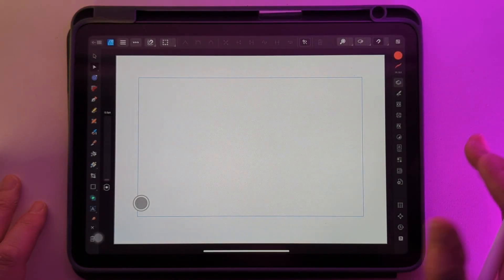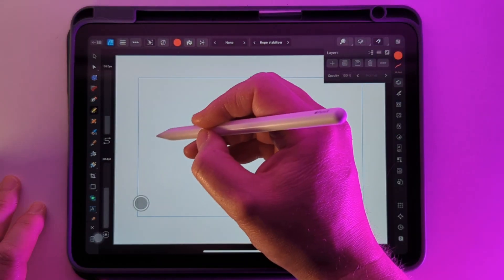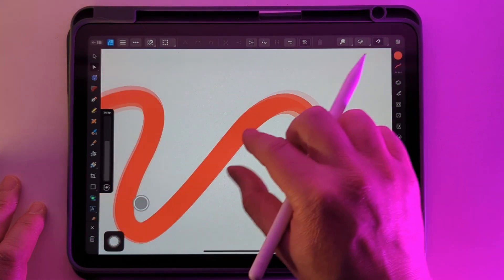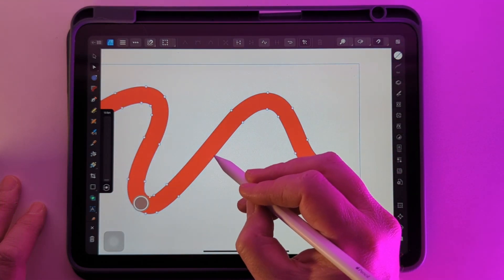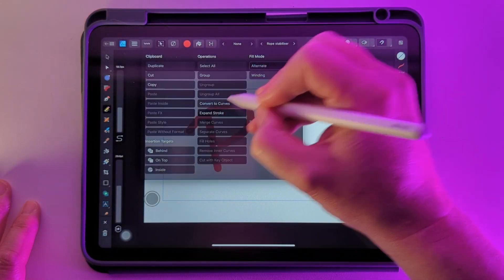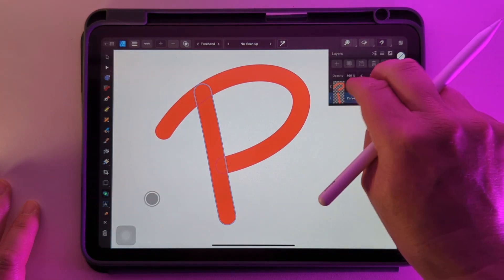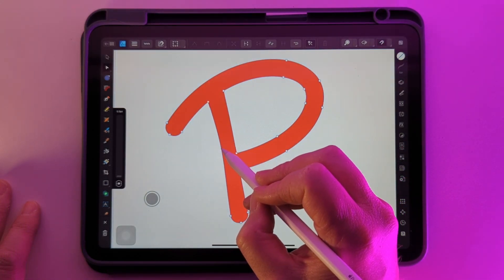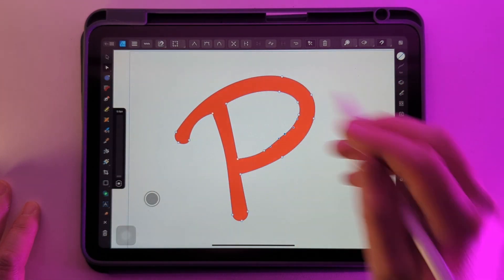How to Turn a Stroke in to an Object on Affinity Designer - Easy iPad Quick Guide!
Here's a quick guide how to make a stroke in to an editable object in Affinity Designer (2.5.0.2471) for the iPad.

To see how the Shape Builder tool works in more detail take a look at this tutorial:

At Petrol Vectors you'll find useful videos on using vector software, making vector art, vinyl cutting stickers and other projects, if you've found this video useful please visit my channel home page for more.

Dan